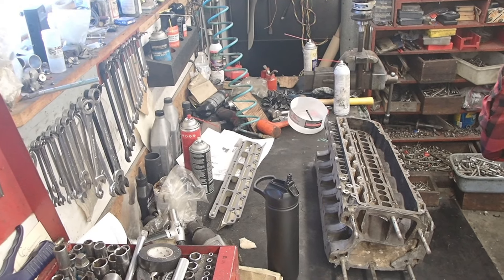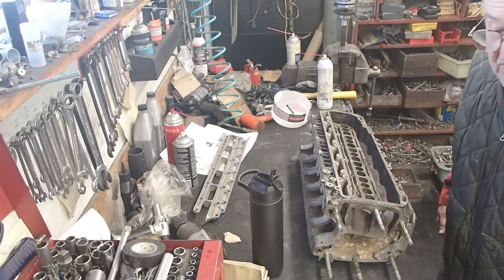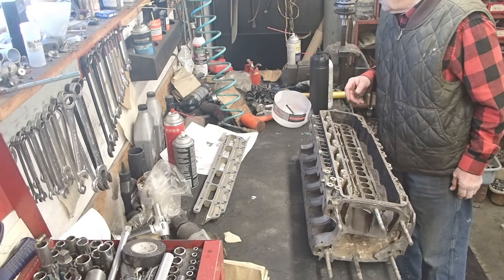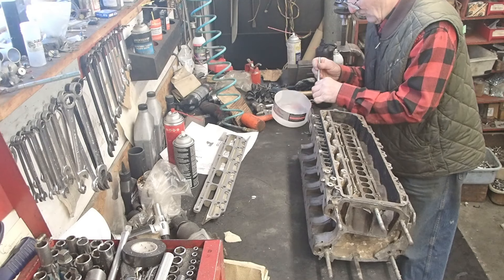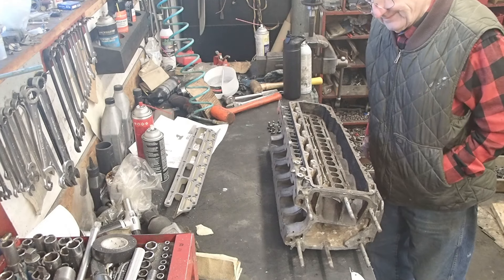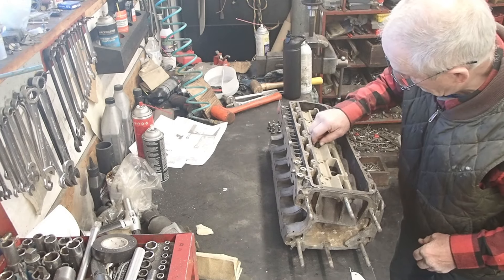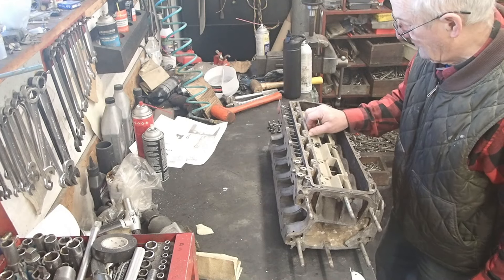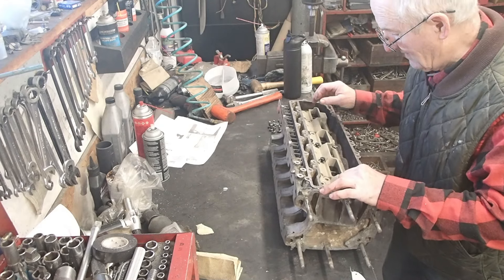6 cyl waterjacket pt 5